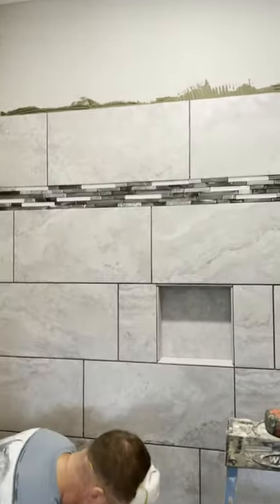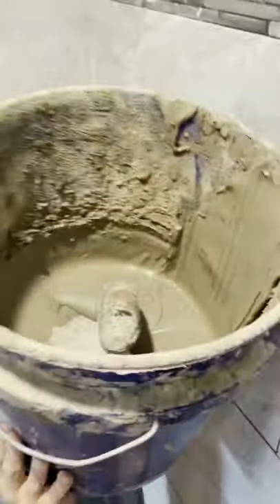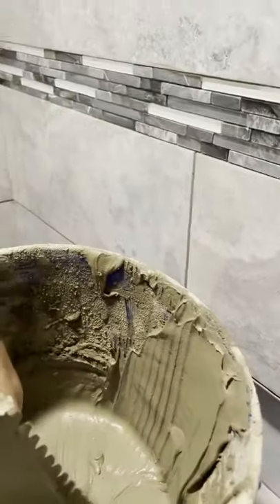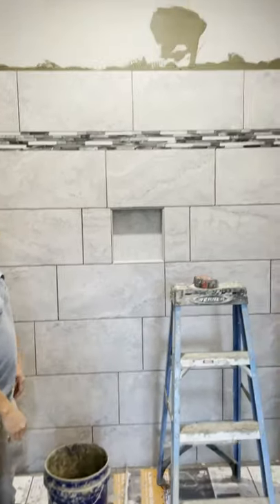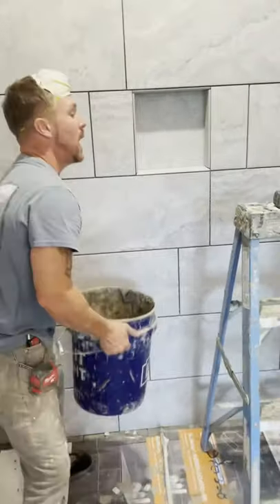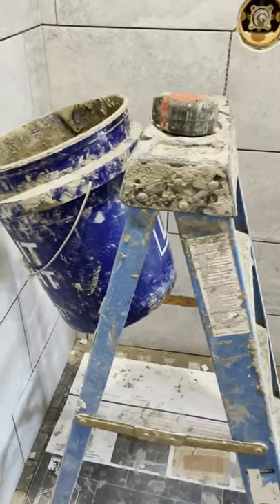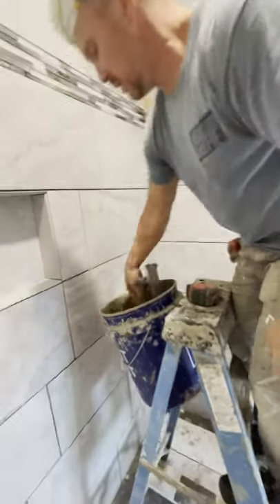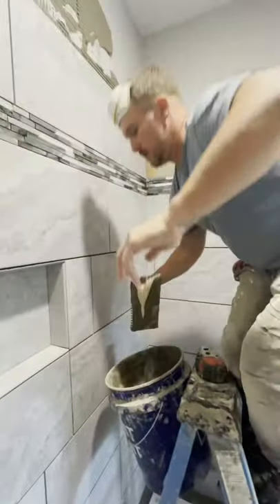How To Use 5 gallon Bucket From Elevated Position